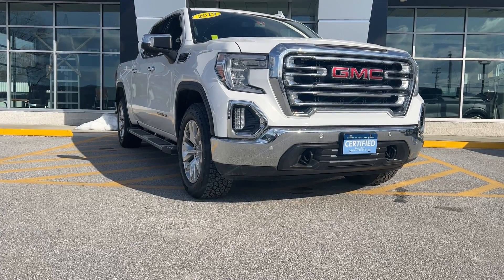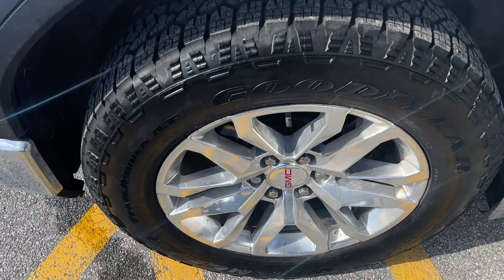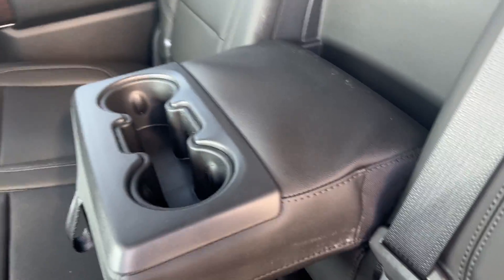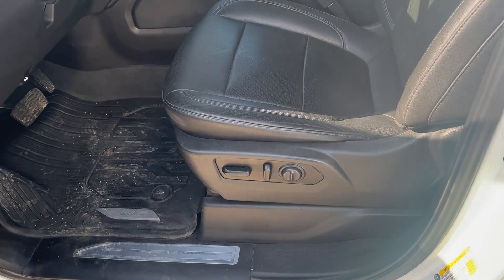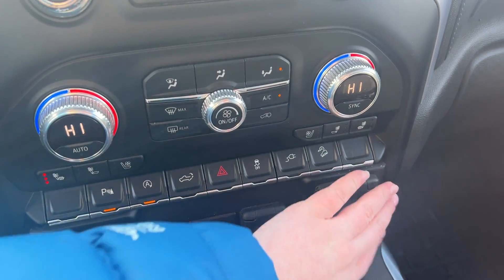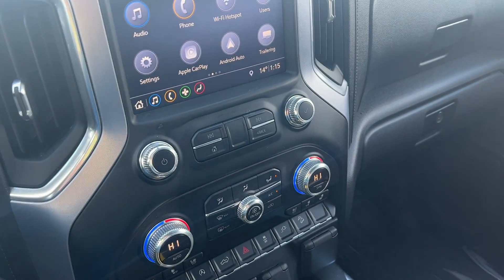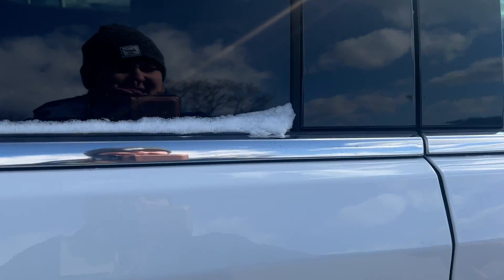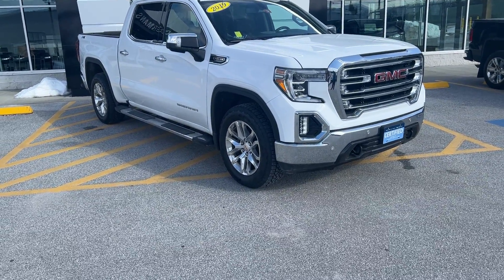2019 GMC Sierra SLT Crew Cab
Stock # 1908507A

Alderman's Chevrolet Buick GMC is Rutland, Vermont's best place to find an exceptional used vehicle!